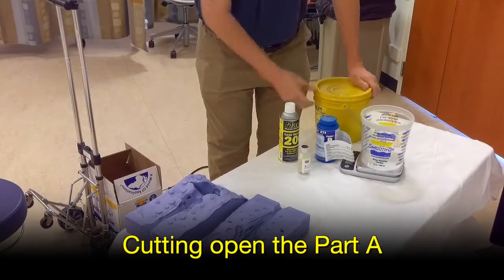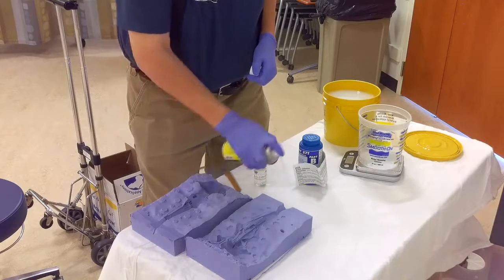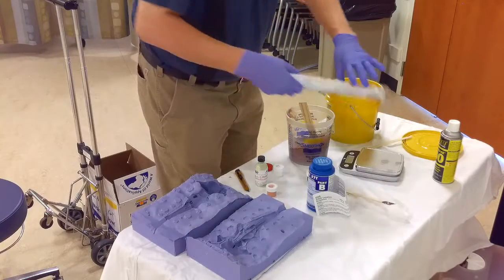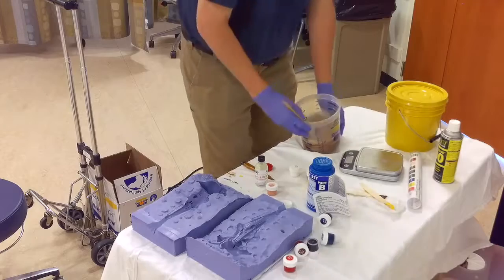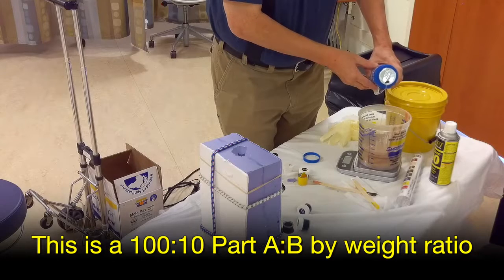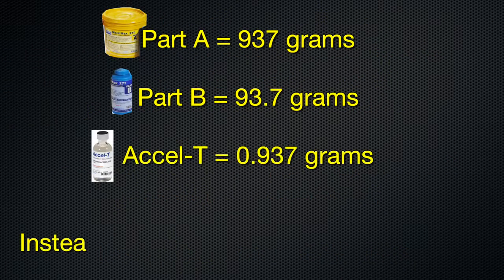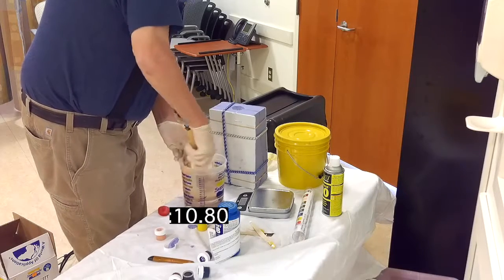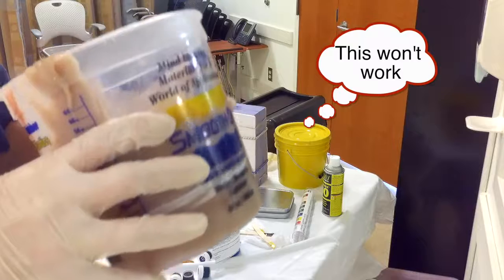Brain Stem Casting Part 7 "A Failure in Silicon Molding"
I tried and failed on my first attempt in using silicon to cast the brain stem.